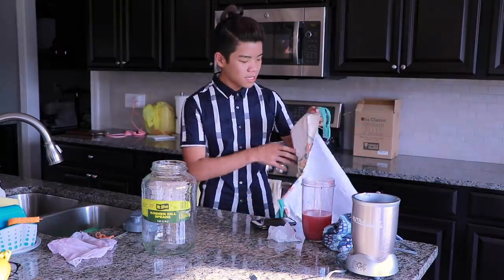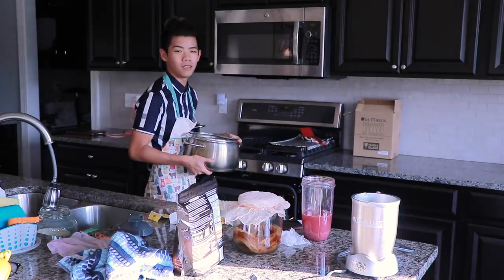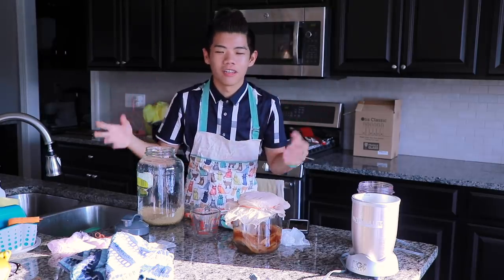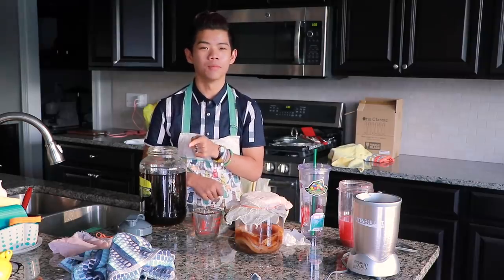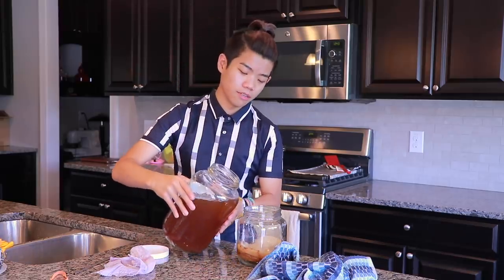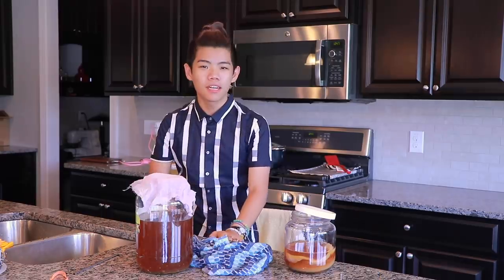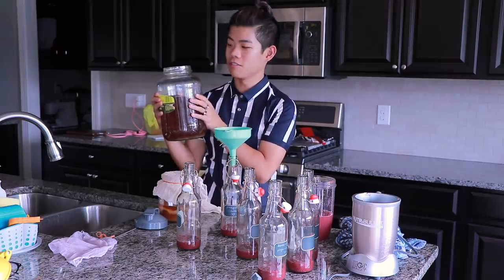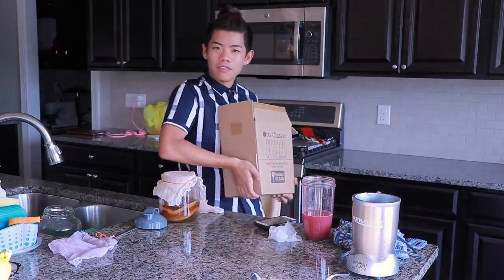Making kombucha because I'm a fermentation king | Frederic's Asian Kitchen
College is fun, had two girls pass out on my bed last night. Anyways KOMBUCHA! Sometimes I wonder if I will grow up to have my own kombucha company, like what would I call it? Asian Bliss? KomB*TCHa? The possibilities are endless. And also I have no idea what my roommates are going to think of me once I open up this meth lab of a cooking station because we don't have a kitchen, but your boi bought two gallon jars and 6 more bottles.

◇ SOCIAL EXPERIMENT ◇
⊳ If you're reading this, comment KOMB*TCHA

frederic's asian kitchen: making kombucha